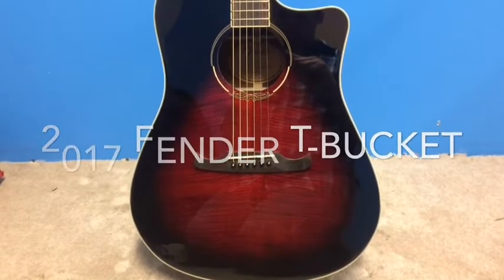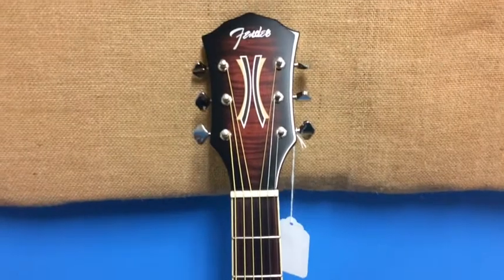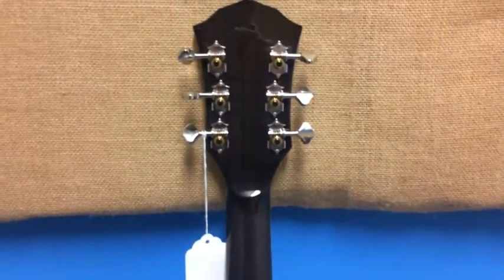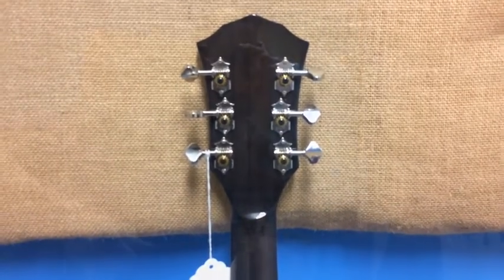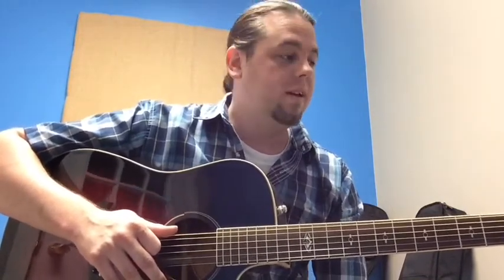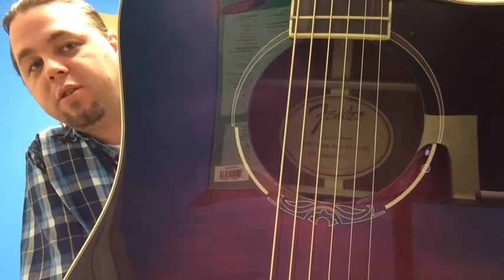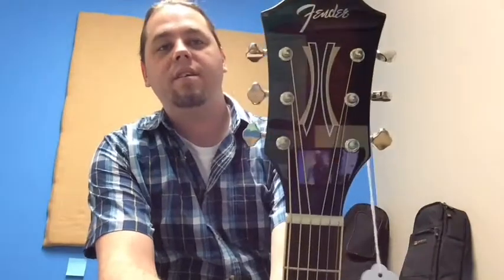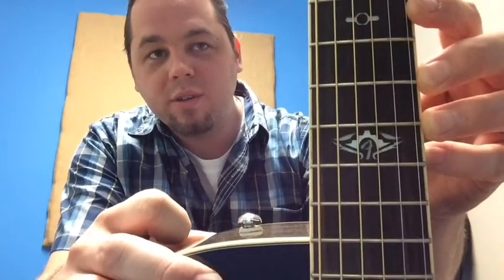Fender T-Bucket Demo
A look at the 2016 Fender T-Bucket Acoustic at Brookhaven Music and Sound Company.